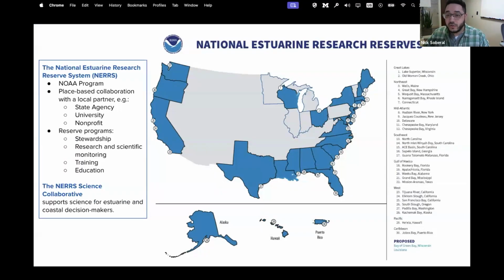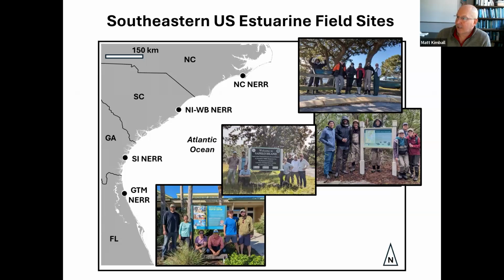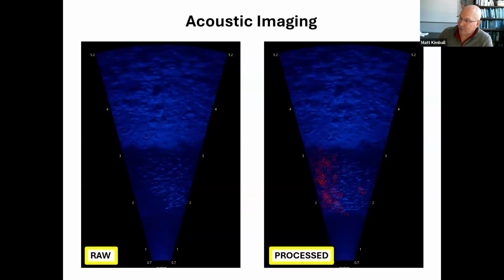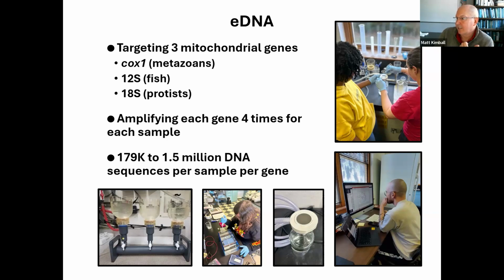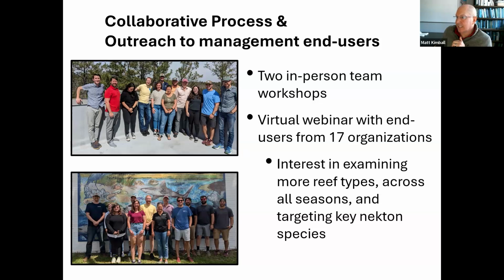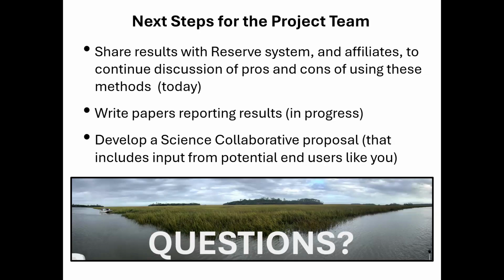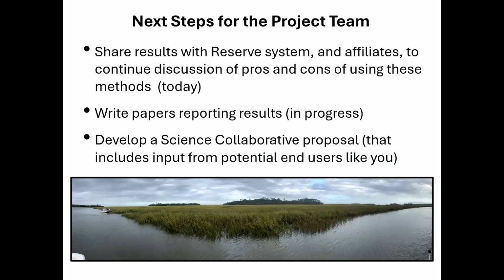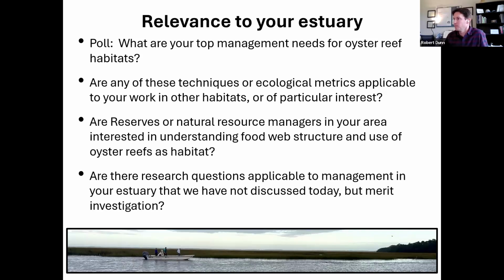Examining Oyster Reef Fauna Using Non-invasive Sampling Techniques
January 28, 2025 - Foundation species such as the eastern oyster (Crassostrea virginica) serve numerous ecological functions and provide myriad ecosystem services within coastal environments. These reefs improve water quality, stabilize the adjacent salt marsh, and provide key habitat for approximately 300 species, including fishes, shrimps, and crabs, among other fauna. However, due to overfishing, disease and other stressors, oyster reef habitat has declined drastically. With increased conservation and restoration efforts to increase oyster reef quantity, there is a need for a more holistic understanding of oyster reef condition and function for reef-associated fauna.

In 2023, a Catalyst team comprising 4 Reserves and 4 university partners sampled oyster reefs across the southeastern U.S. Atlantic coast. The team used traditional sampling, acoustic imaging, stable isotope analyses, oyster disease assays, and environmental DNA to characterize the community of reef-associated fauna. Following the field campaign, the team held two project meetings and a virtual workshop to engage directly with intended users and management agencies. In this webinar, the project team shares high-level takeaways from their field sampling analyses and methods comparisons, describes their successful user engagement process, and gauges interest in further System-wide participation.

Speakers: Matt Kimball (Baruch Marine Field Lab, University of South Carolina) and Robert Dunn (North Inlet-Winyah Bay NERR)

00:00 - Intro
03:23 - Overview of presentation
04:04 - Oyster reefs in estuaries
07:04 - Research objectives and approach
13:16 - Acoustic imaging
17:34 - Stable isotope analysis
19:40 - Oyster disease assays
20:50 - eDNA
26:13 - Collaborative process and outreach
29:19 - Next steps
30:50 - Q&A
46:36 - Poll and audience interactive segment